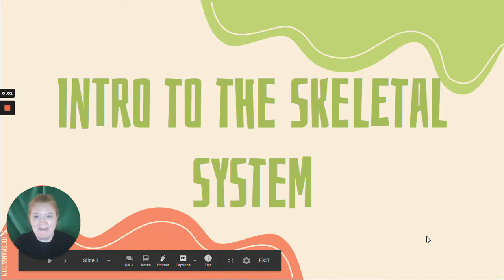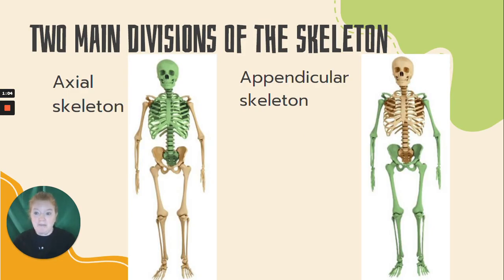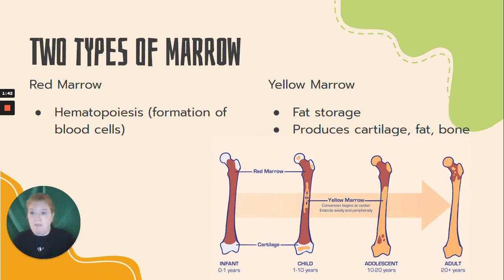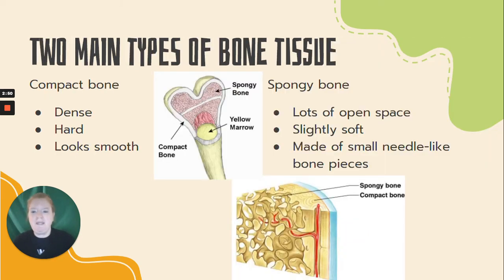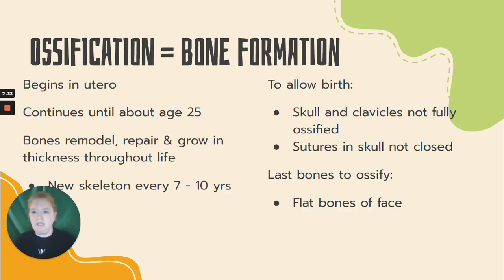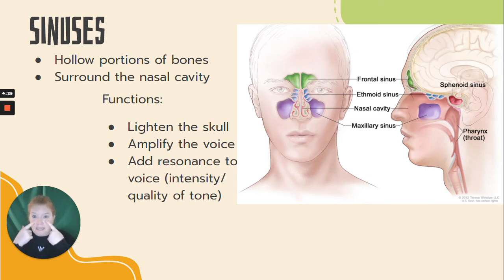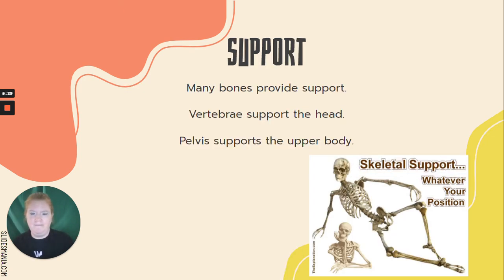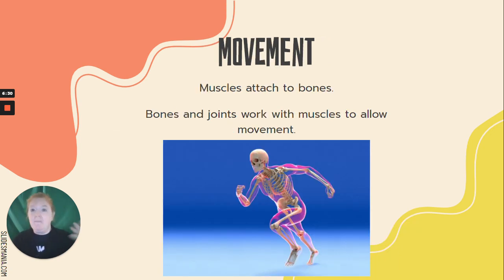Introduction to and Functions of the Skeletal System (anatomy lesson)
NOTE: There is a typo on the MARROW slide (I said it correctly in the video though) -- babies are born with 100% RED marrow and, as we age, this transitions to more and more YELLOW marrow. (adults have about equal percentages of red and yellow marrow).
This video goes through an introduction to the skeletal system, covering some of the major features as well as the functions of the skeletal system.